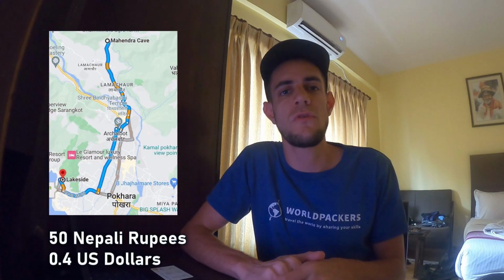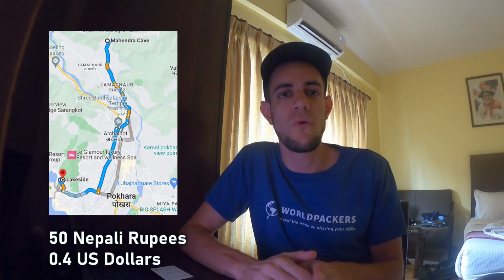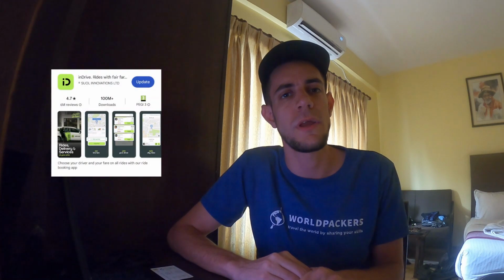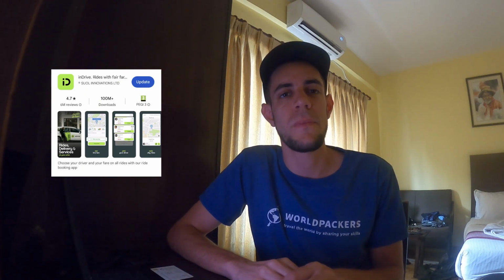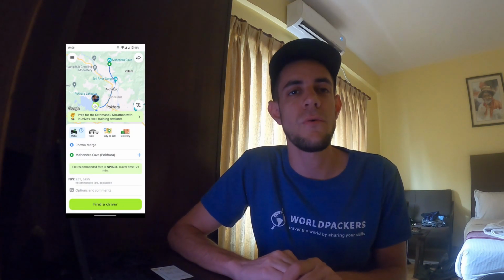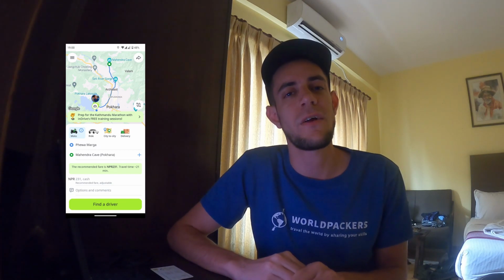Nepal Travel Tips 2023 – Things you need to know!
I am over a month in Nepal and today I share with you essential tips for any kind of traveller coming to Nepal. I share my tips how I save a lot of money and get an unique adventure out if it. I tell you how to connect with locals, get the best accommodation and much more.

Chapters:
00:00 Introduction
00:42 VISA Process
02:34 Currency, SIM Card
03:52 Public Transportation & InDrive App
06:31 Accommodation
07:09 Worldpackers Exchange
07:59 Food & Tourist Spots, Language

Sign Up on Worldpackers to travel the world and have life-changing experiences.

You get early access to videos, travel diaries, volunteer experiences, travel tips/expenses, and more:

Travel with Worldpackers, Exchange your skills for accommodation.